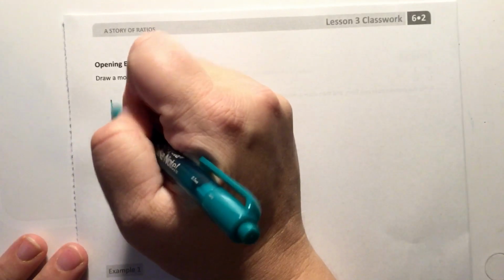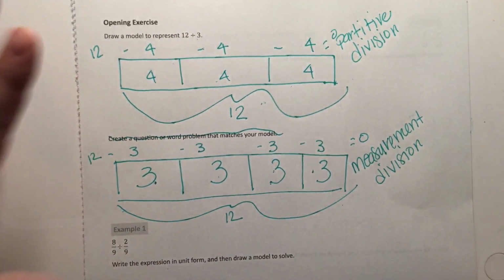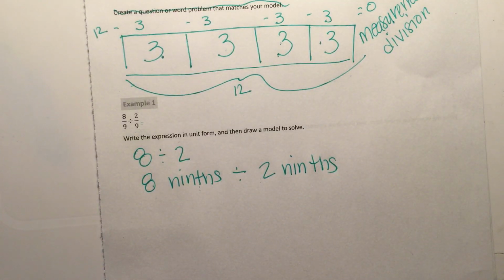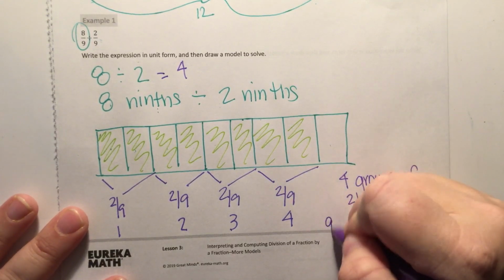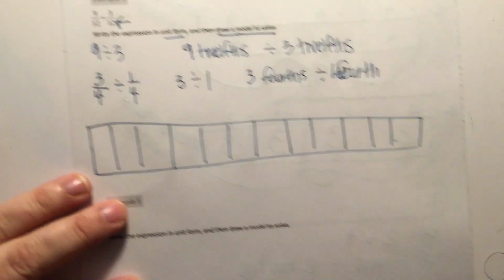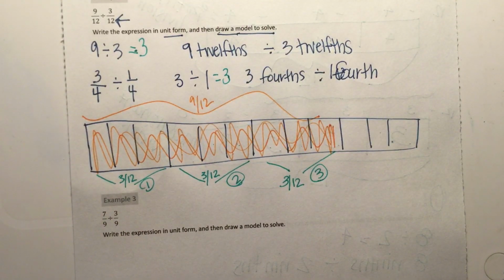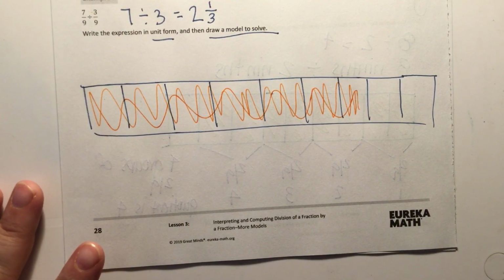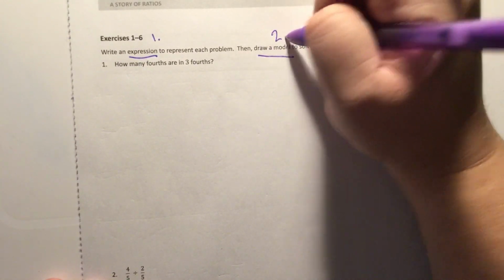Math Module 2 Lesson 3A